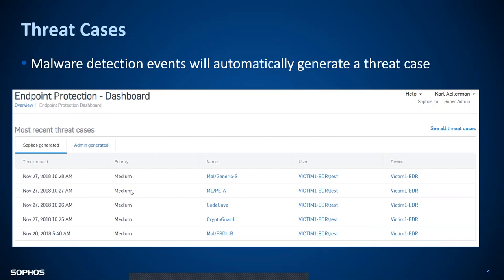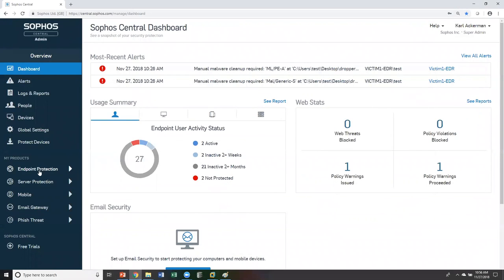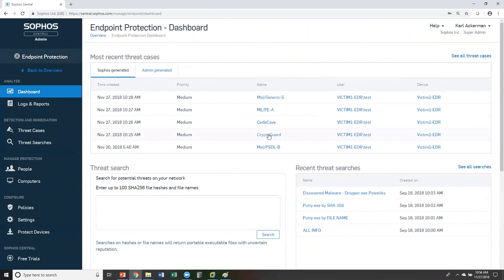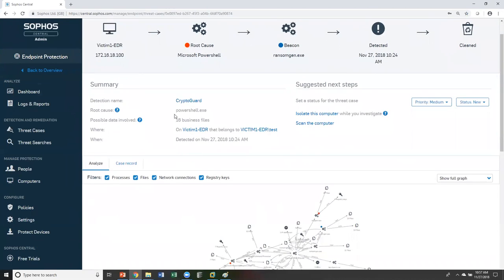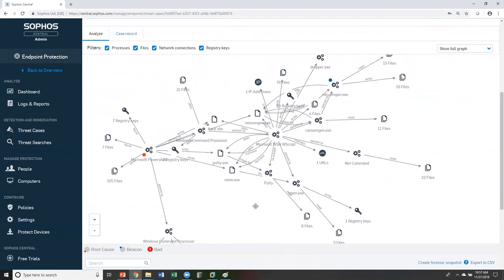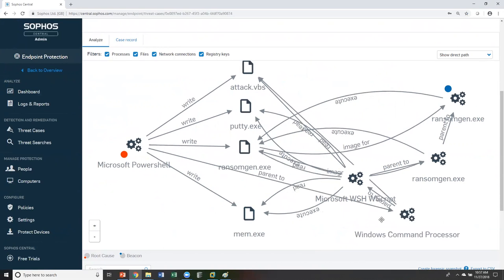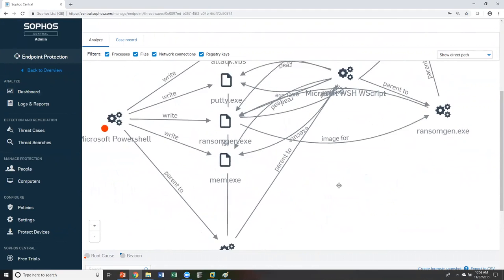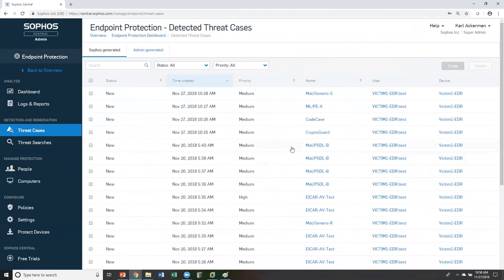Quantus - Endpoint Detection & Response - Threat Case